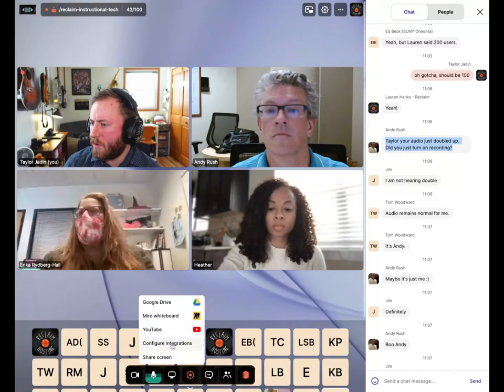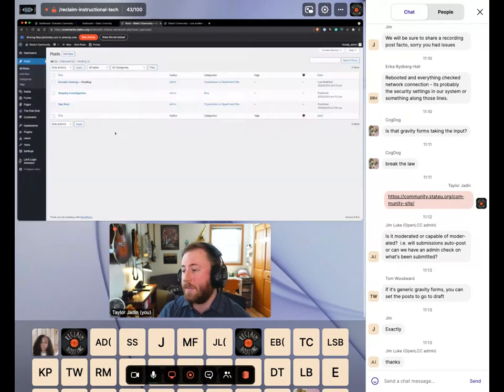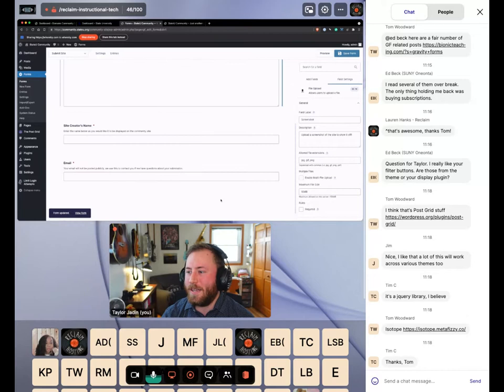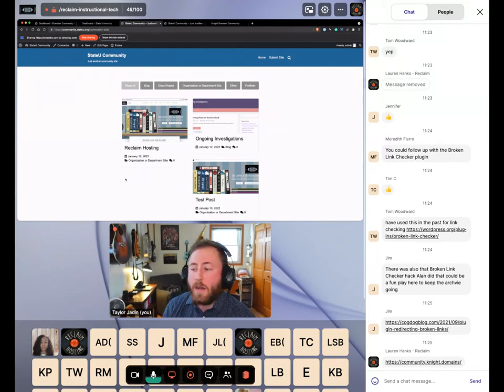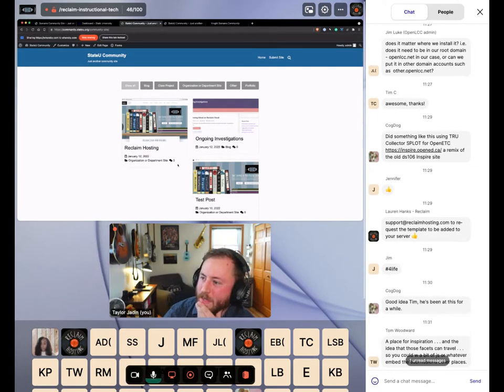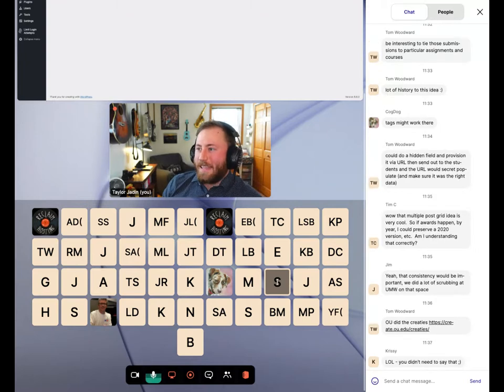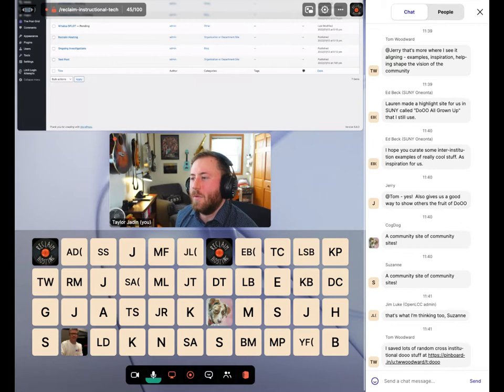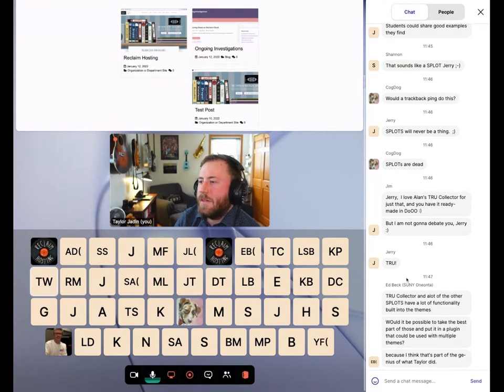Community Chat: Domains Community Site template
We offered our first "Community Chat" on January 12th around a site template that allows Domain of One's Own admins to showcase the work faculty, students, and staff are doing around Domains.